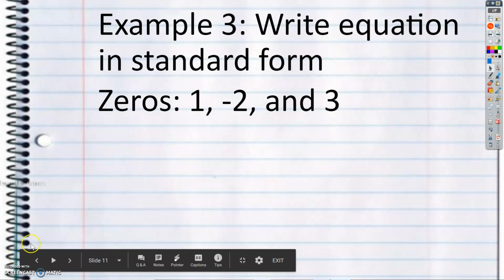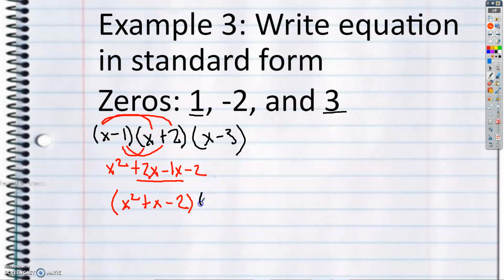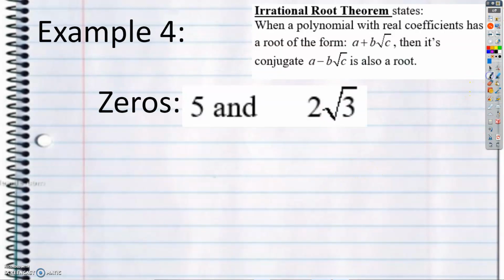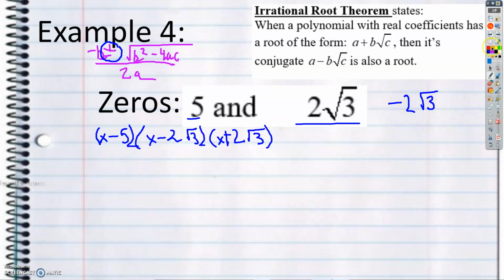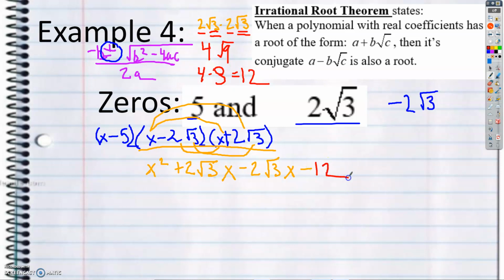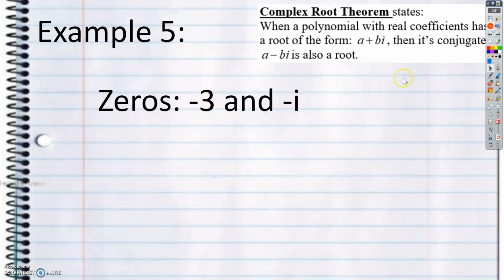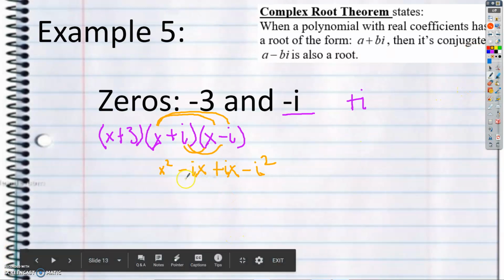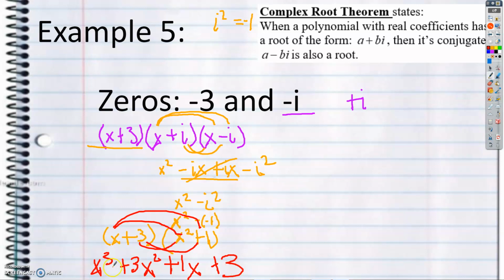Writing Polynomials from given zeros